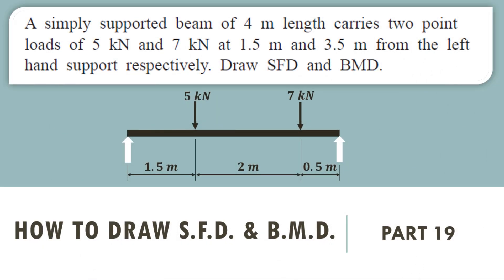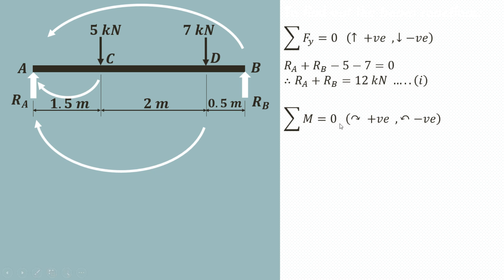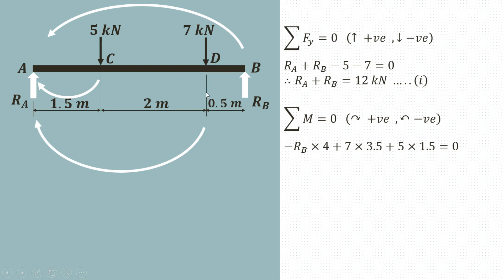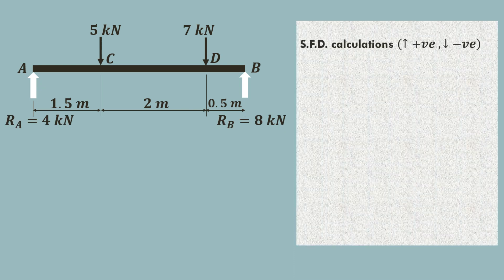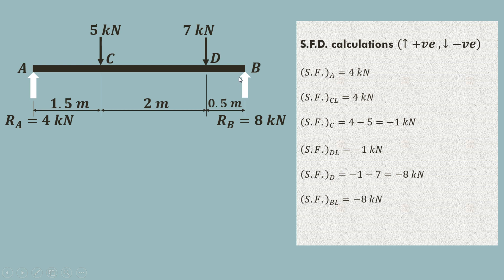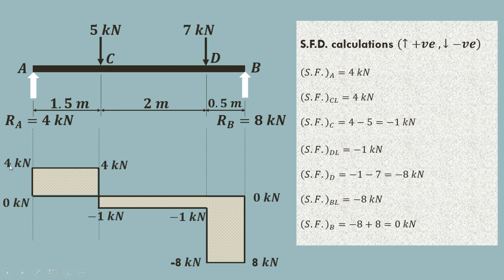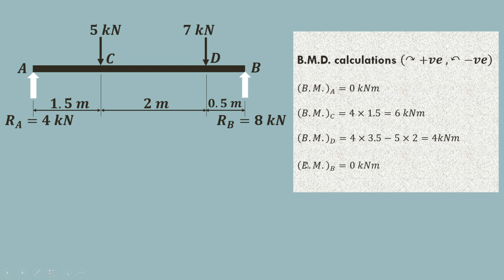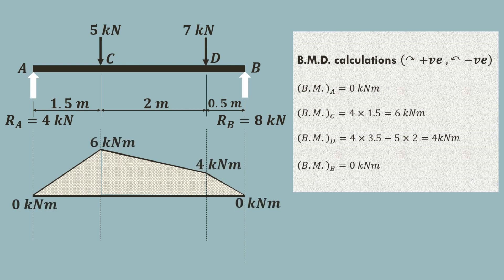Lecture 20 | How to draw S.F.D. & B.M.D. | Simply supported beam carrying point loads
This video explains how to draw shear force diagram (S.F.D.) & bending moment diagram (B.M.D.) in case of a simply supported beam carrying point loads.
This problem we have taken from the question paper of MSBTE i scheme.
First we have to find out the beam reactions in this case & then the SFD & BMD for simply supported beam.